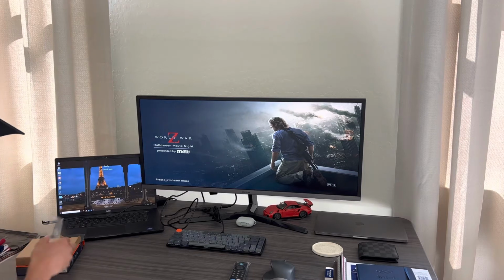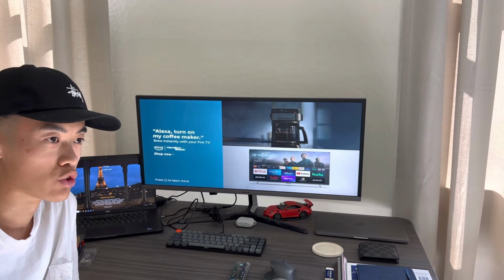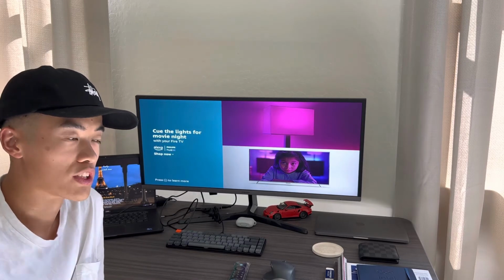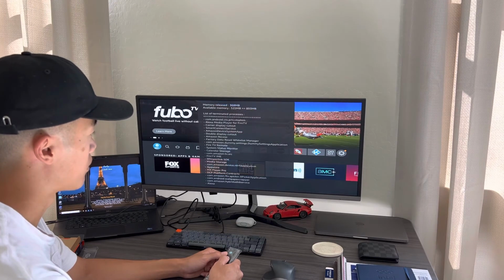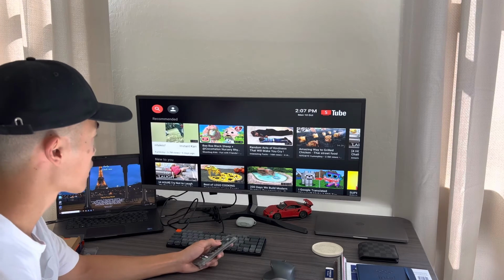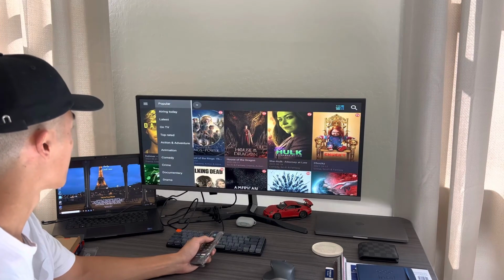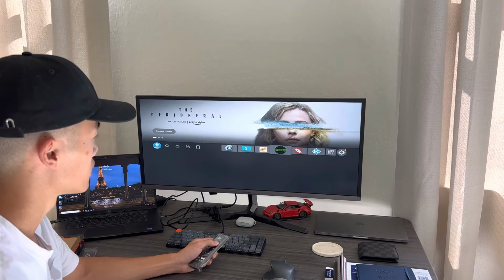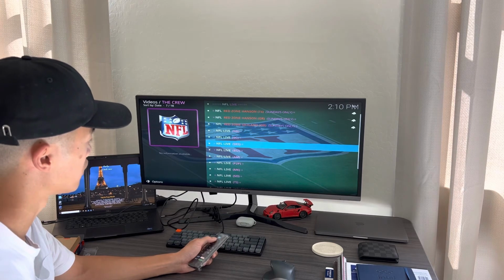Amazon FireStick Intro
If you’re newer to FireStick, this is for you!